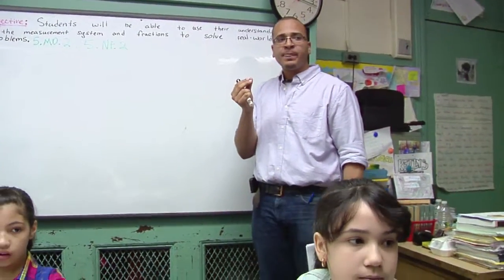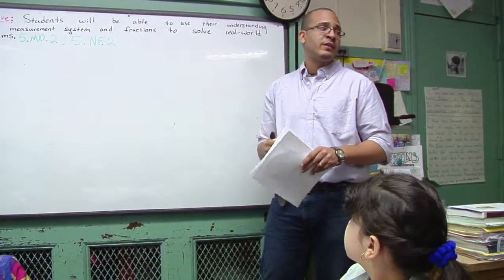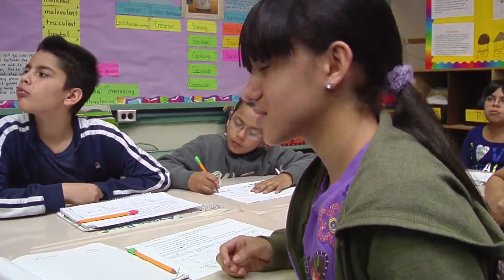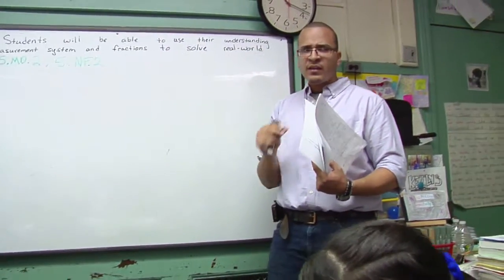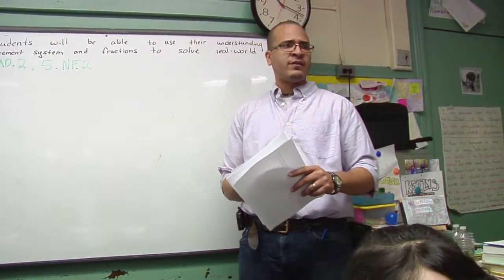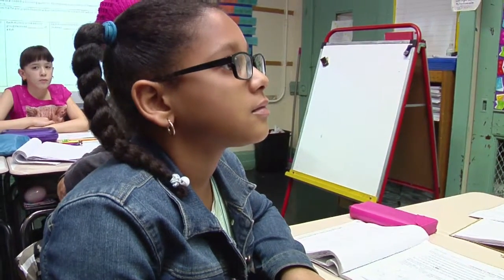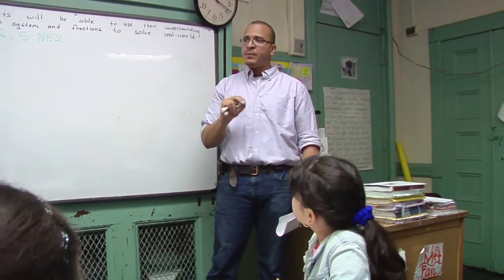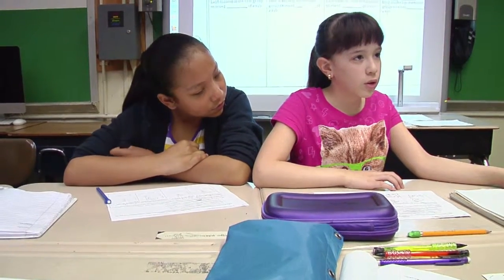Teacher uses questioning techniques to engage students - Example 3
The teacher's questions are open in nature and engage students in deeper thinking and further discussion. Many students respond and feel comfortable sharing their ideas.